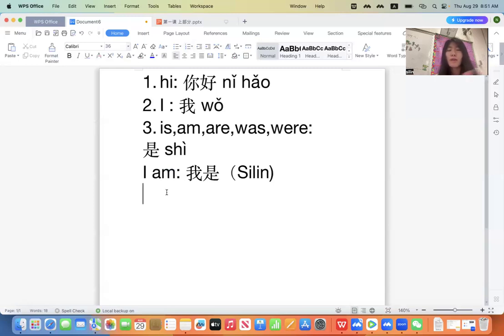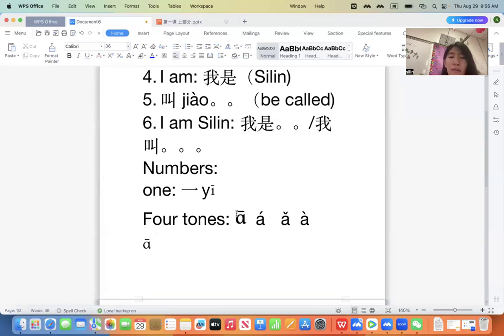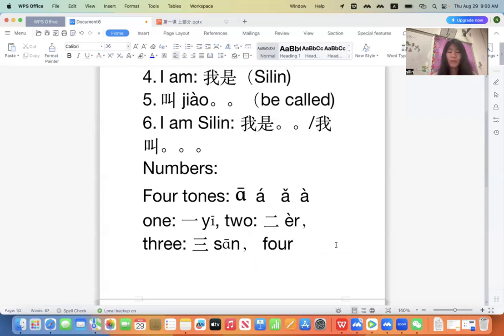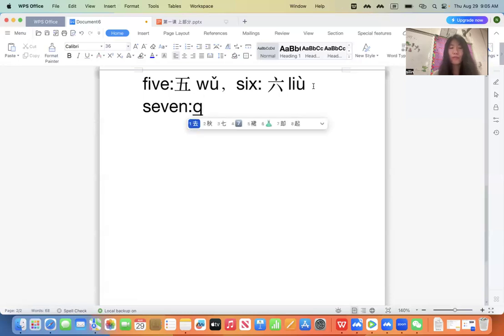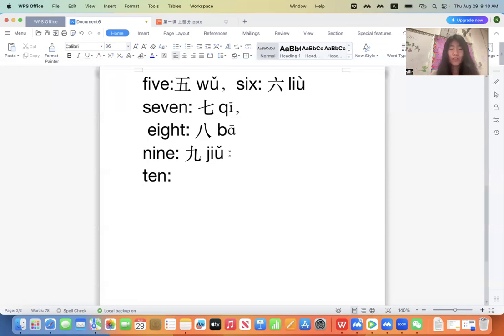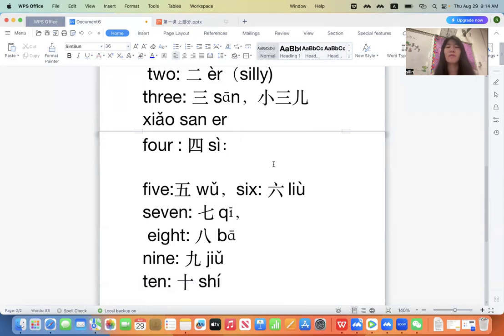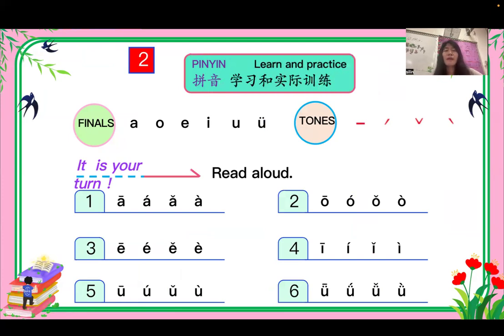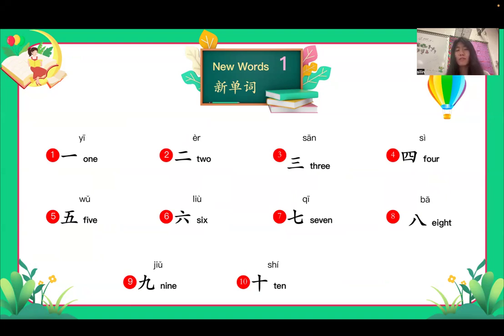Lesson 1 self-introduction+Numbers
Welcome to the first lesson of "In Six Months You Can Speak Chinese with Silin"!

Hi, I'm Silin, a Chinese language teacher with 8 years of experience helping students speak fluent Chinese in just six months. I’m excited to share my knowledge with you so that you too can start speaking Chinese confidently!

In this lesson, we’ll cover two important topics:

Chinese Numbers 1-10 – Learn how to count from 1 to 10, along with the correct pronunciation and tones. This is the first step to mastering Chinese numbers in everyday situations.
Introducing Yourself in Chinese – Learn how to say “Hi, my name is…” in Chinese, so you can start introducing yourself to others in Mandarin.
By the end of this lesson, you’ll be able to:
✅ Count from 1 to 10 in Chinese
✅ Introduce yourself using the phrase "Hi, my name is..."
✅ Use basic greetings and feel more comfortable speaking Mandarin
✅The different numbers in Chinese have different meanings.
No matter your level, this lesson will set you on the right track. Let’s get started!